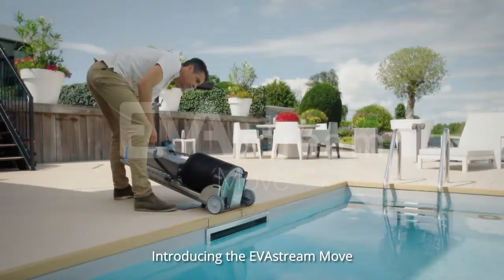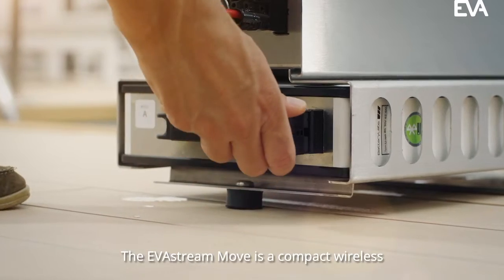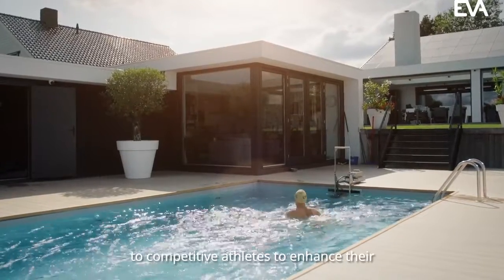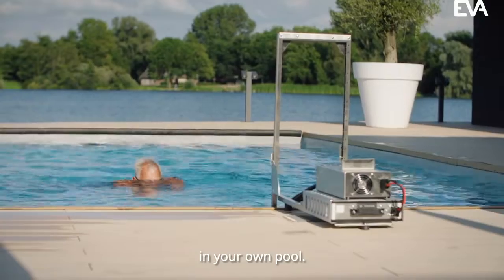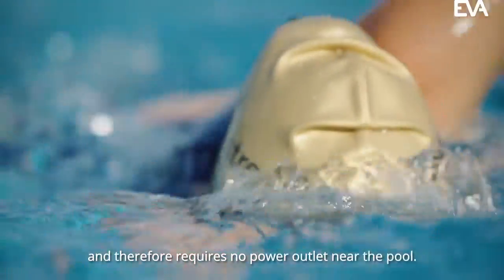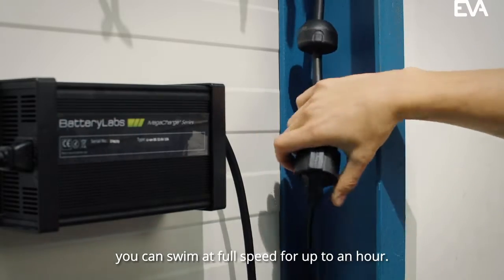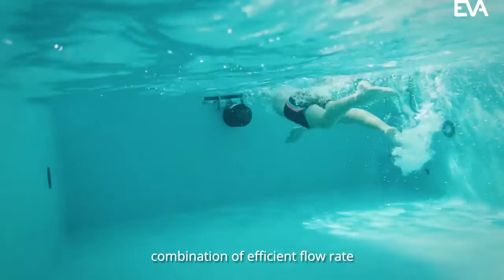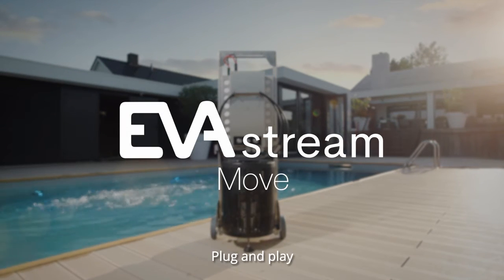EQUIPO DE NATACIÓN CONTRACORRIENTE EVASTREAM MOVE@EVAoptic-official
Con EVAStream Move puedes disfrutar de la mejor experiencia de natación con un sistema inalámbrico y plug & play, que se puede utilizar en cualquier piscina y en cualquier momento, puesto que funciona con batería.
La turbina obtiene la energía de la batería, lo que permite nadar contracorriente durante al menos 1 hora a la máxima velocidad. Después la batería se puede recargar en una toma de corriente de 230 V.

EVAStream Move es un equipo portátil y fácil de instalar, que puede ser movido por una sola persona. Es fácil de almacenar y, al ser inalámbrico, no necesita cableado cerca de la piscina.  Por todo esto, permite disfrutar de la mejor experiencia de natación contracorriente sin necesidad de realizar ningún tipo de renovación en la piscina.

EVAStream Move impulsa 250m³/h, lo que supone una velocidad de agua de 6m/s. Gracias a esta velocidad el flujo de agua es robusto y amplia significativamente la zona de natación efectiva, lo que permite a los usuarios nadar a mayor distancia de la máquina y disponer de mayor espacio libre. El chorro se dirige hacia el torso del nadador y no hacia su cabeza, la natación es más agradable con un amplio espacio para respirar y sin molestos flujos de agua en la cara.

Utilizando la App Web Expirience es posible personalizar las sesiones de entrenamiento, ajustando la velocidad, la intensidad, la duración o seleccionando entrenamientos pre-programados.